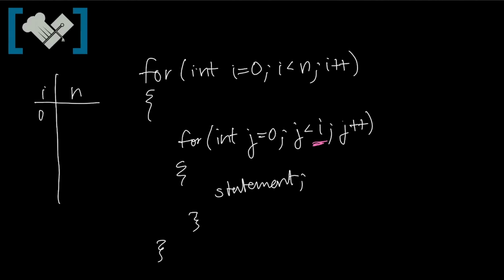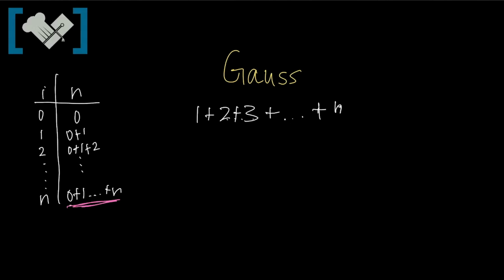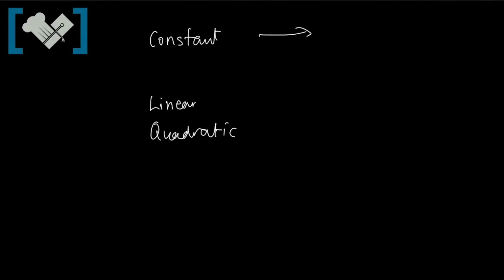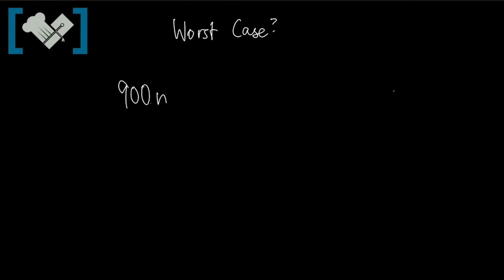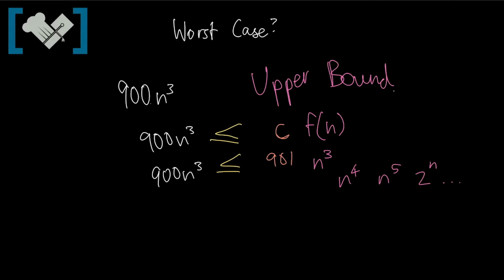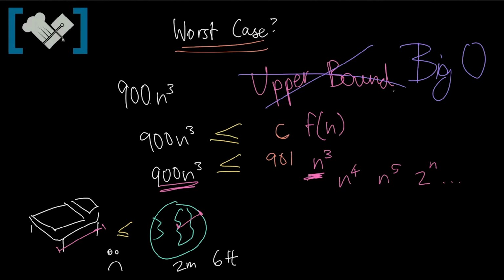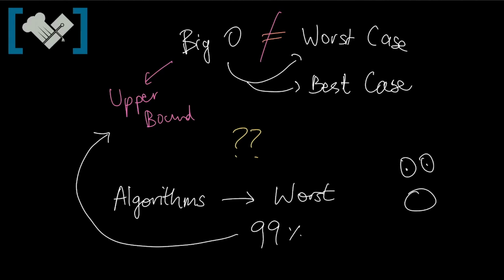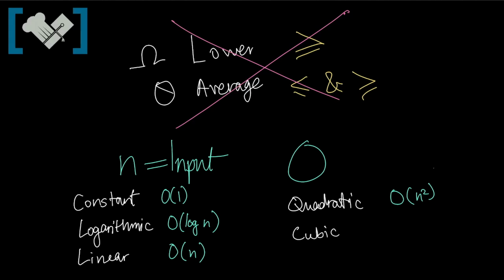What you NEED to KNOW about Big O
Timestamps______________________________________________________________

00:00 - Intro
00:15 - Challenge Problem Review
02:00 - Revisiting Functions
02:54 - Upper Bound of a Function
03:58 - Bed Length Analogy
04:41 - "Worst" Misconception
05:26 - We Don't Need This Info
05:40 - Big O Notation & Conclusion
06:20 - Outro

Attributions_______________________________________________________________

Like icon created by Ilham Fitrotul Hayat - Flaticon
Share icon created by Aldo Cervantes - Flaticon
Bell icon created by Pixel perfect - Flaticon
Twitter & Instagram icons created by Hight Quality Icons - Flaticon
Discord icon created by Mayor Icons - Flaticon
Www icon created by Ilham Fitrotul Hayat - Flaticon

Equipment________________________________________________________________

OBS Studio
Audacity
Microsoft PowerPoint
Adobe Photoshop